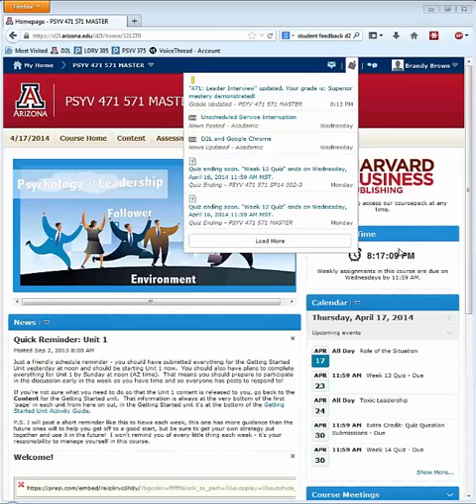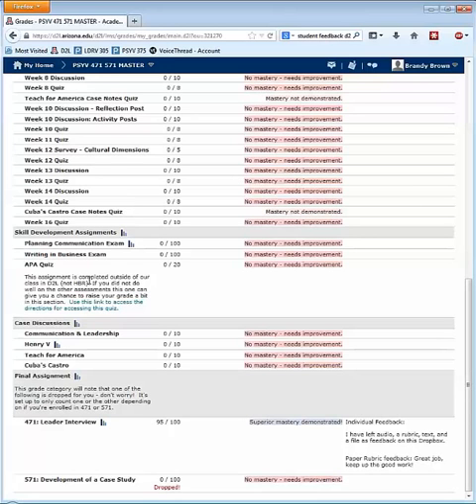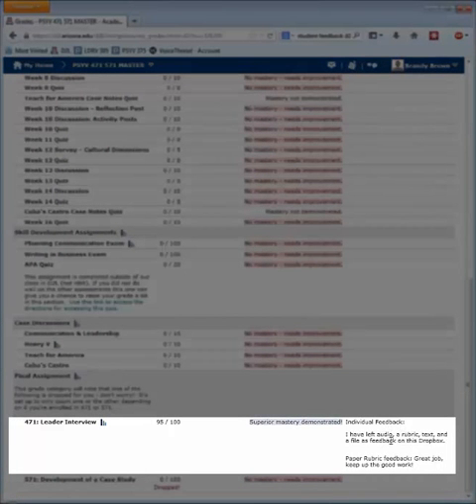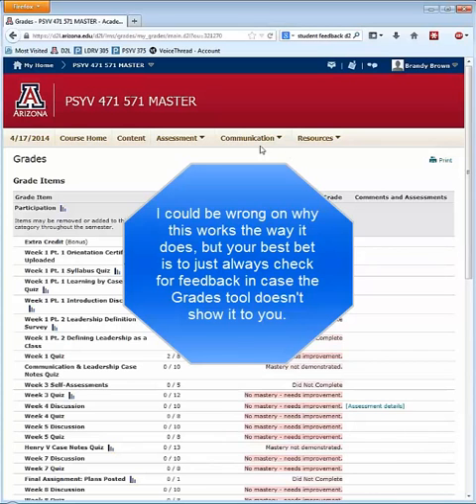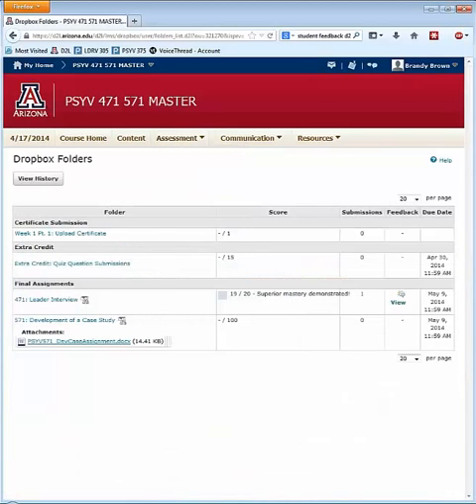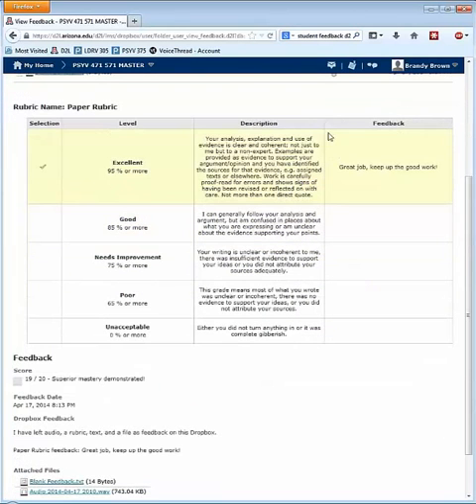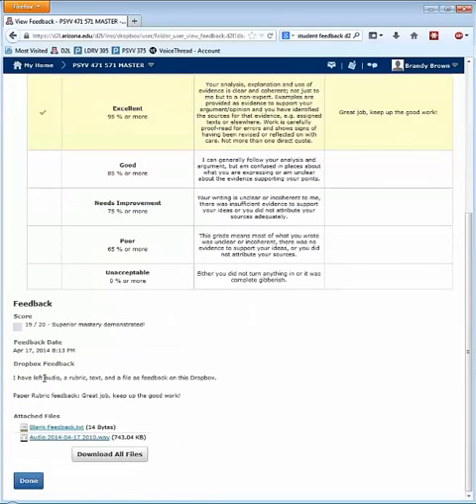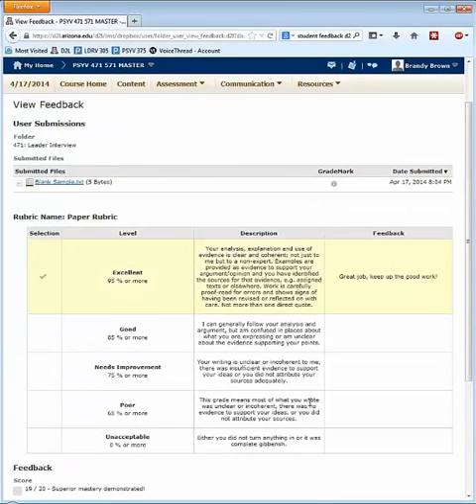Students: Viewing Dropbox Feedback in D2L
This video was designed to help students find the feedback left for them on D2L Dropbox assignments.